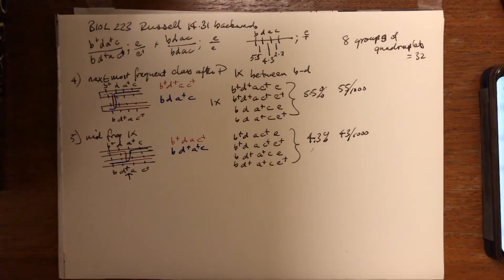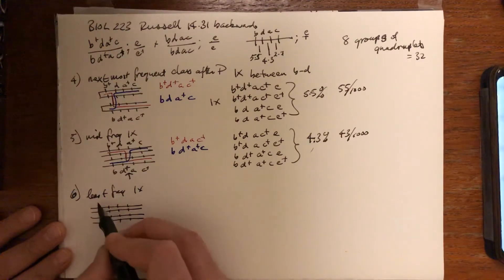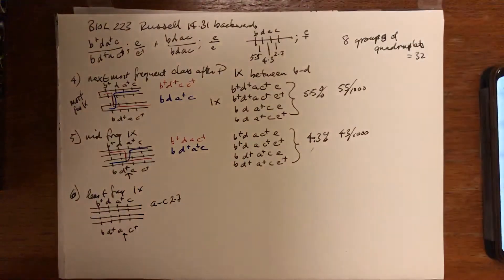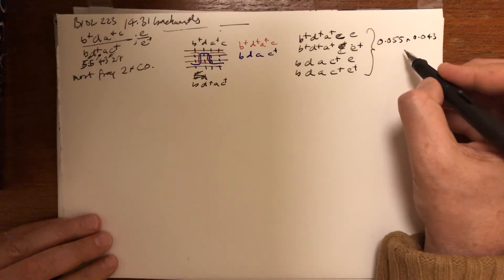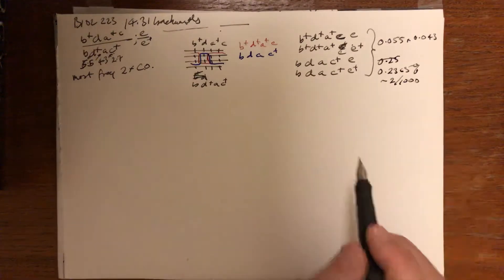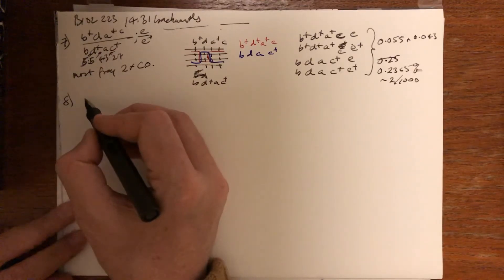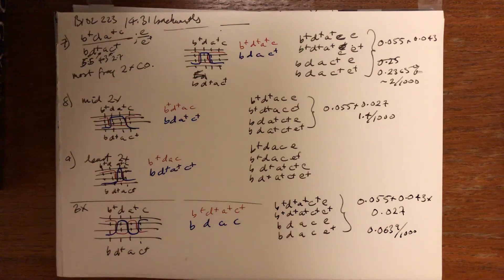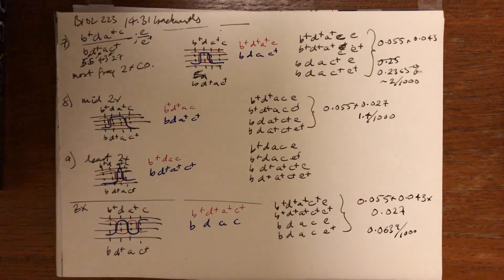BIOL 223: Russell Genetic Mapping in Eukaryotes p31 backwards part 3/3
BIOL 223: Russell Genetic Mapping in Eukaryotes p31 backwards part 3/3 This relates to problem 26 as well